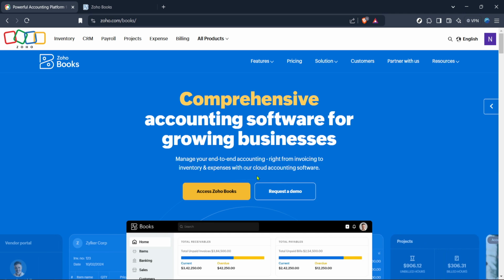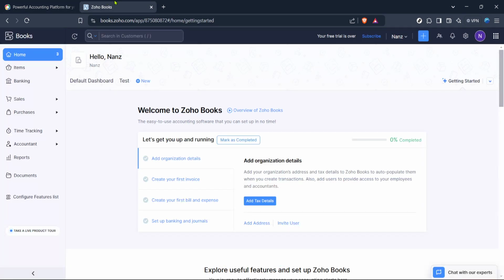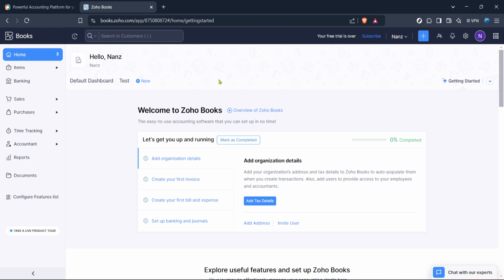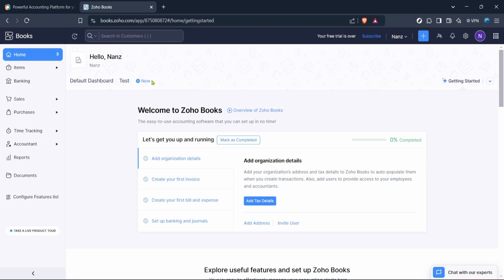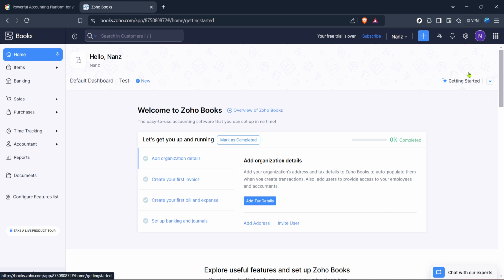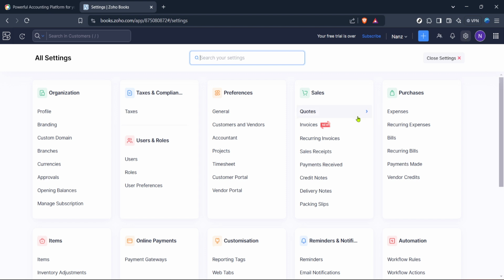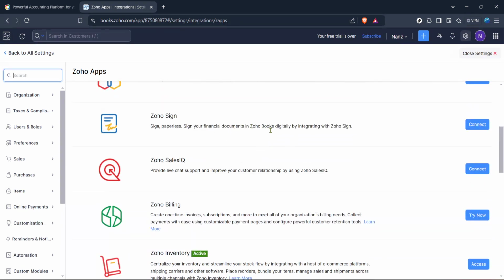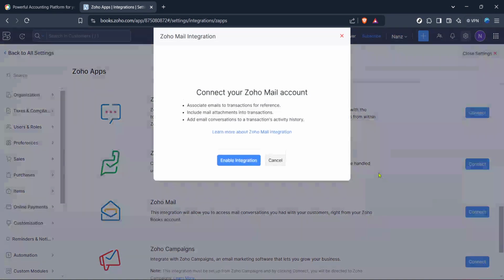How to Use Zoho Books App (Full 2025 Guide)